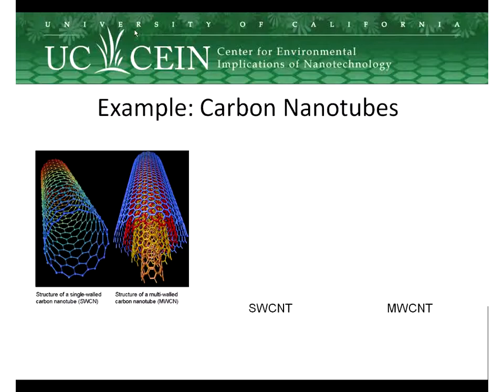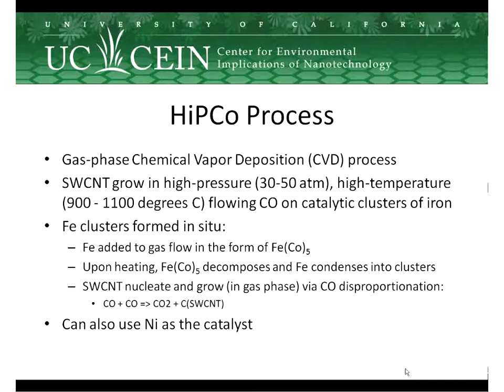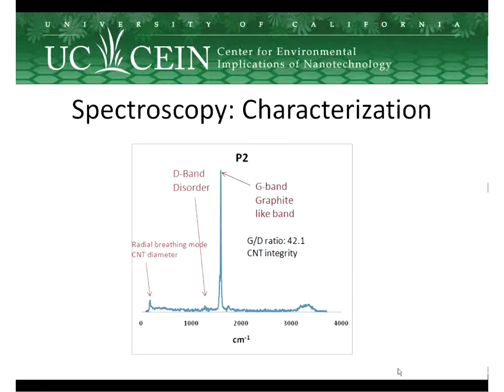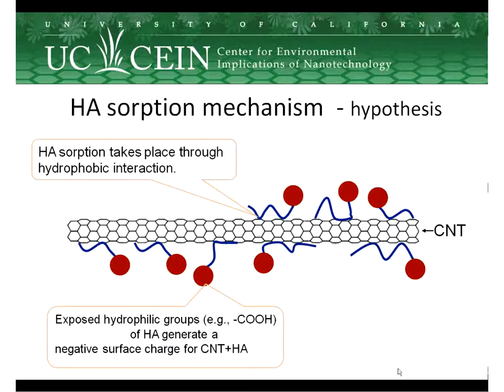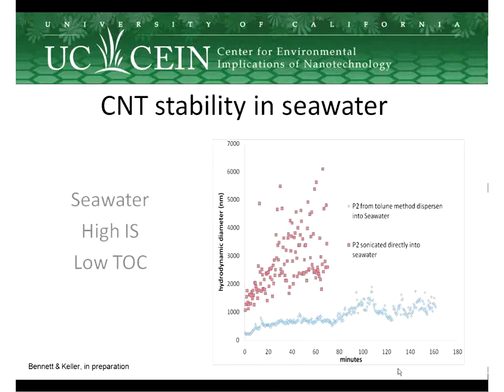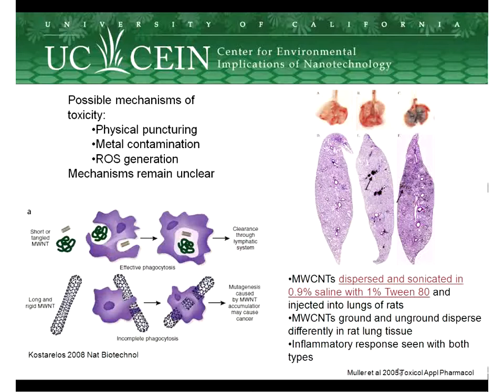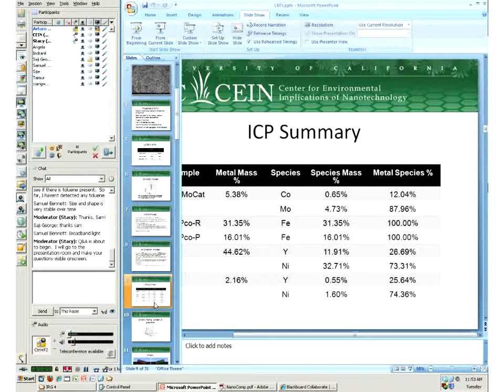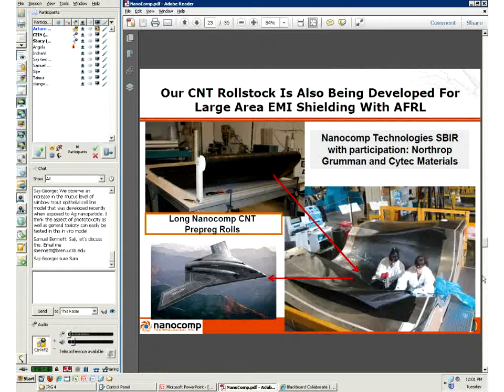UC CEIN Seminar Series: Arturo Keller - Working with CNTs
A talk given to UC CEIN on January 9, 2011 by UC Santa Barbara Professor and UC CEIN Co-Director Arturo Keller on working with Carbon Nanotubes.